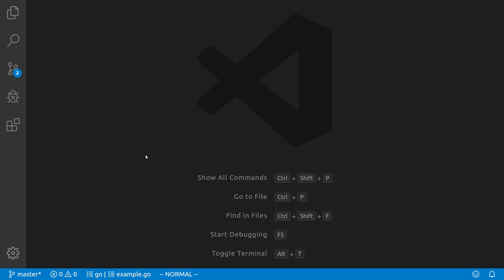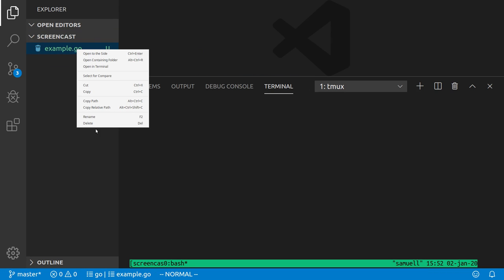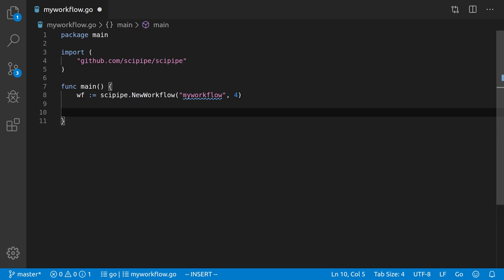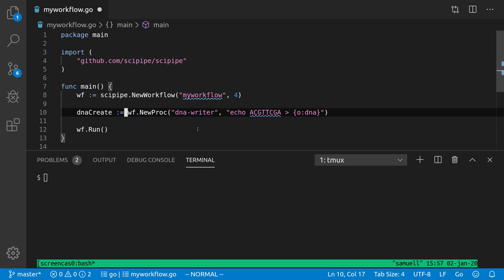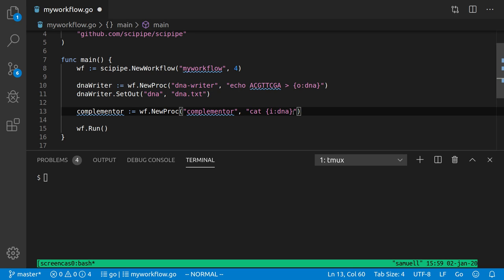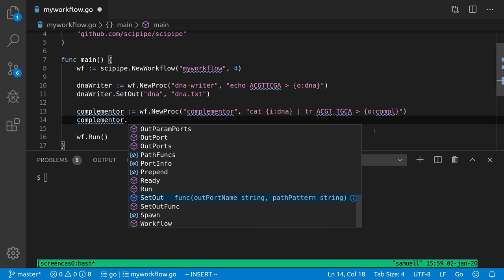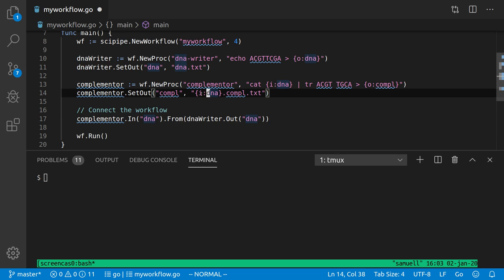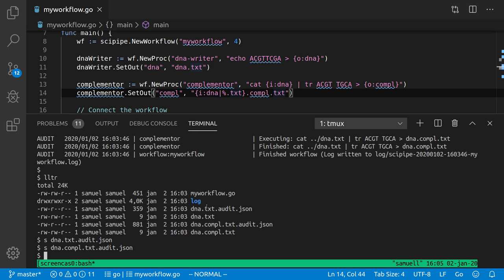"Hello World" scientific workflow in SciPipe - Go-based pipeline library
This is a screencast showing how to create a simple Hello World type of workflow in the Go-based scientific workflow library SciPipe.

You can find more information about how to write workflows with SciPipe on the main

To create a Unix-like environment where you can run SciPipe, on Windows, see this post